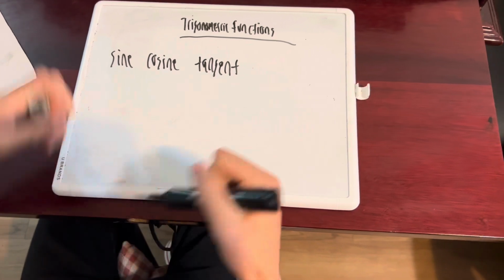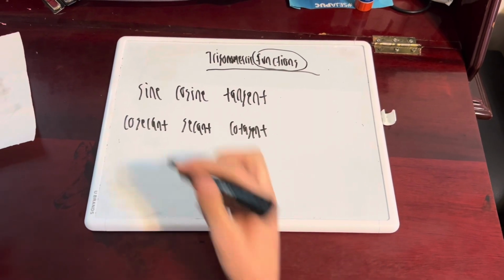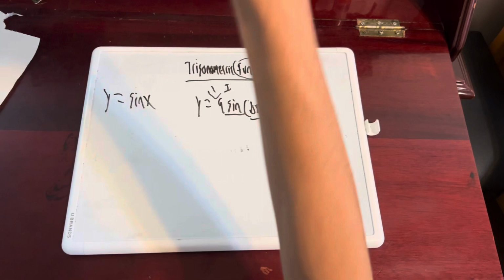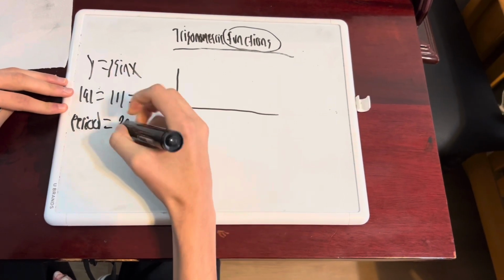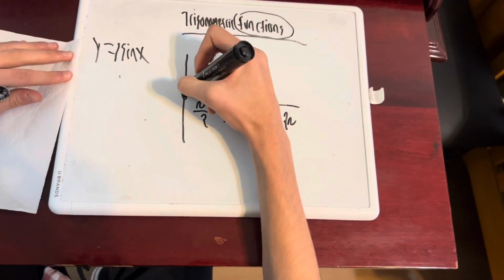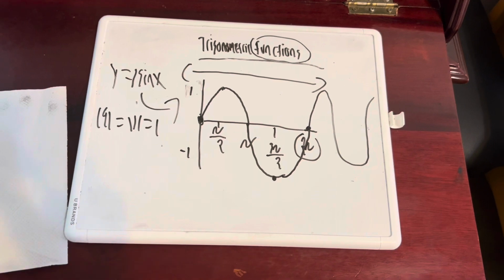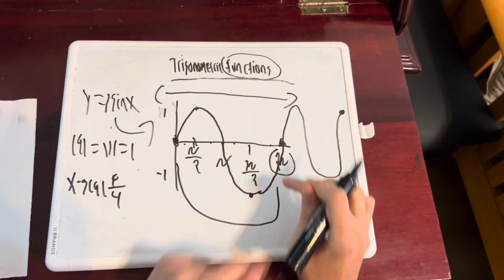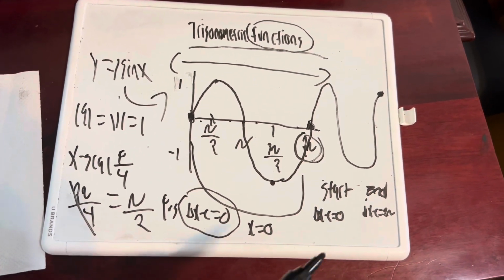Trigonometric functions intro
Do you want to learn how graph some trigonometric functions, here is an intro🏆